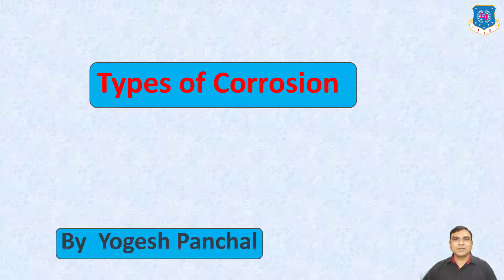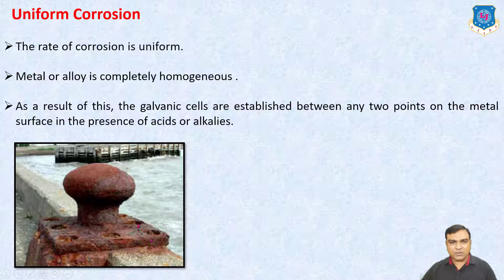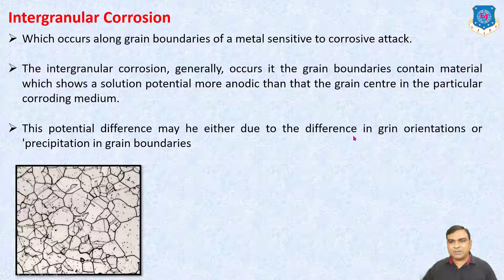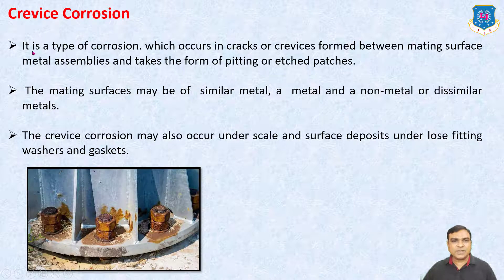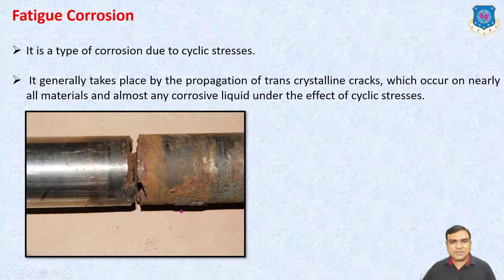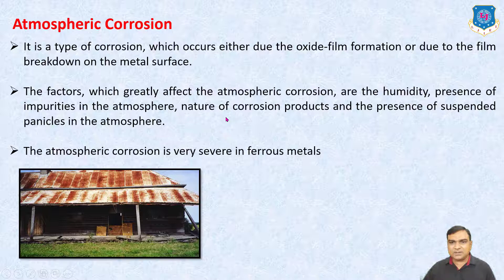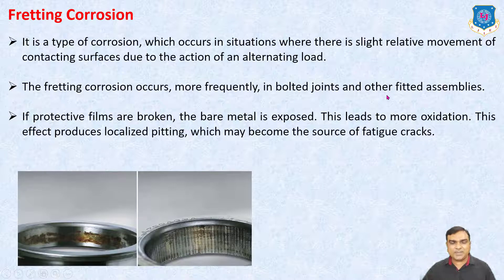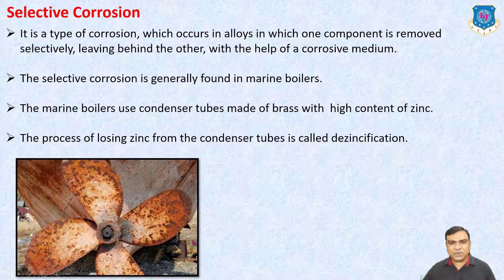Lec-17_Types of corrosion | Material Science | First Year Engineering